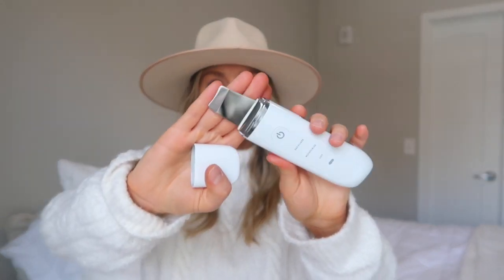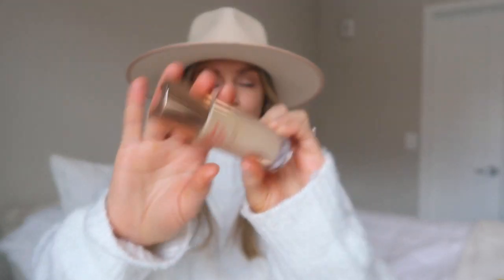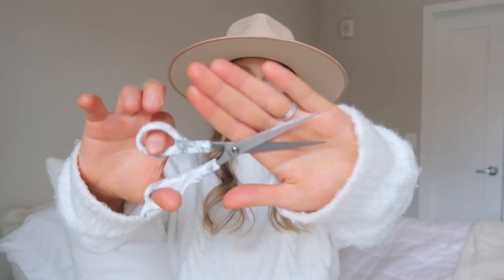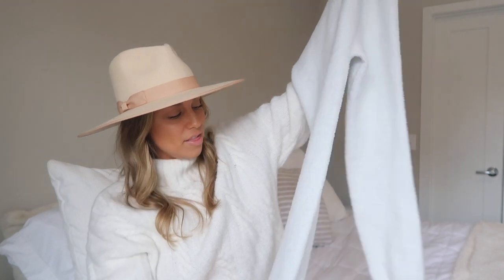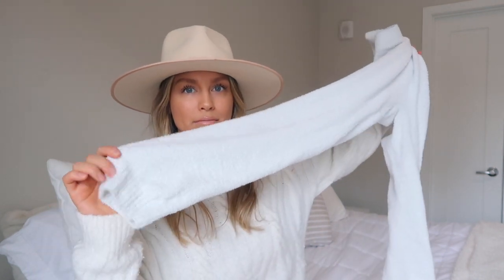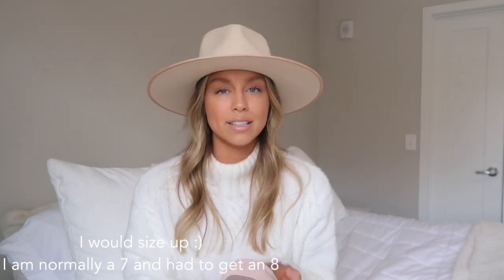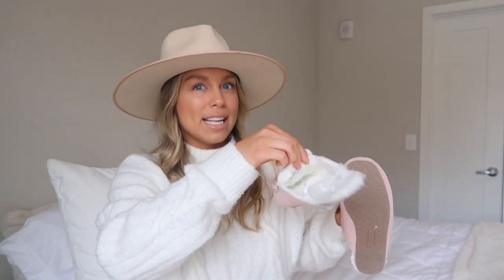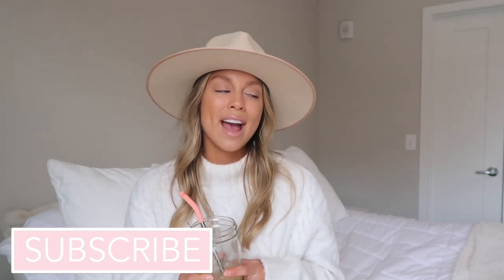MY CURRENT FAVORITES | THINGS GETTING ME THROUGH QUARANTINE!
Hi Guys! In today's video I share with you current things I am loving :)

Products Mentioned:

Aera Ionic Facial Steamer

Exfora Microdermabrasion Wand

Essia Ultrasonic Lifting and Exfoliating Wand

Forever Young Hot & Cold Rejuvenating Wand

Mason Jars

Ello Straws

Charlotte Tilbury Holywood Flawless Filter

Conair Hair Scissors

World of Flowers Coloring Book

Whatever is Lovely Coloring Book

Weighted Blanket

Moccasin Mules

Similar hat to the one I'm wearing

Self ran im wearing

I N S T A G R A M: @rachelfreeby_

"Be joyful in hope, patient in affliction, faithful in prayer." - Romans 12:12